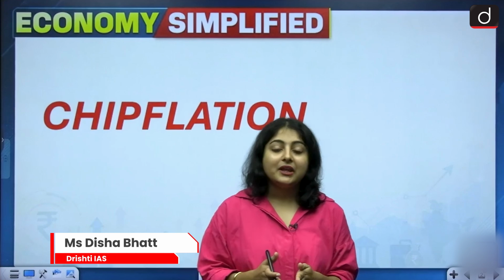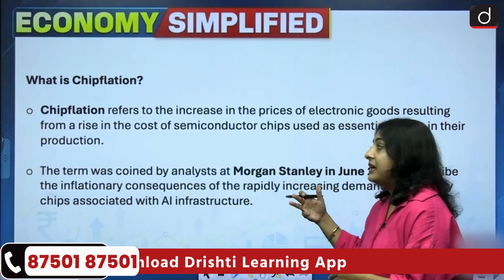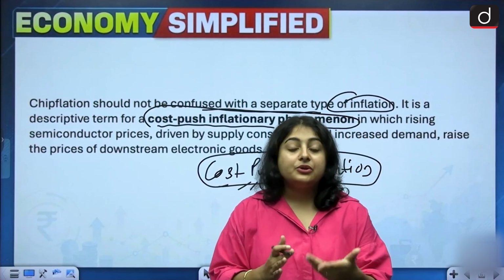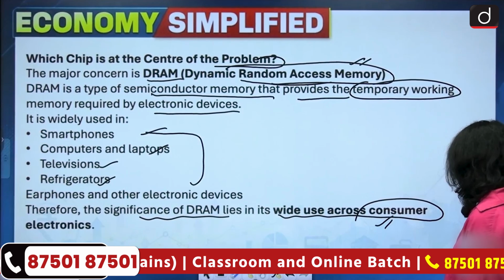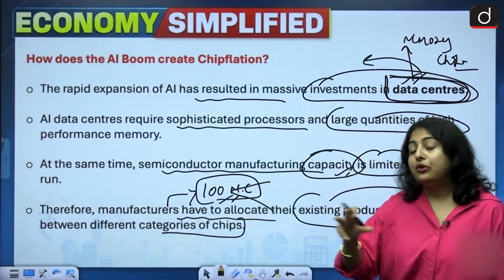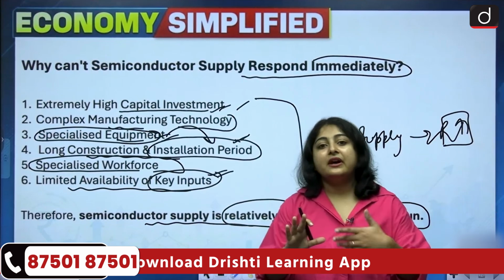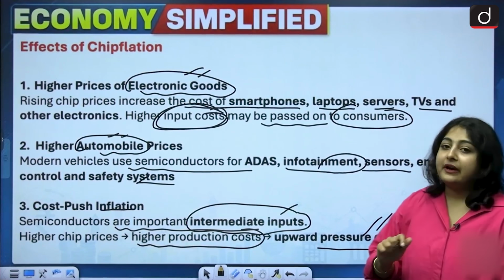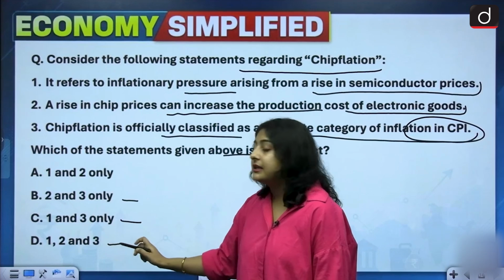Chipflation Explained | Semiconductor | Economy for UPSC | Economy Simplified | Drishti IAS English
Strengthen your UPSC exam preparation with this easy and comprehensive explanation of Chipflation, one of the emerging topics in Indian Economy, Technology, and Current Affairs. This session is part of the Economy Simplified Series, designed to explain important economic concepts in a simple, lucid, and beginner-friendly manner so that aspirants can understand complex topics clearly and build a strong foundation for UPSC preparation.
Chipflation refers to the rise in prices of semiconductor chips due to factors such as supply chain disruptions, increasing demand for electronic devices, geopolitical tensions, and challenges in semiconductor manufacturing. This topic holds high relevance for UPSC Prelims, UPSC Mains GS Paper 3, and State PCS examinations under areas such as Indian Economy, Science & Technology, Industrial Development, Global Supply Chains, and Current Affairs.
In this video, the concept of Chipflation is explained in a structured and exam-oriented manner, including its meaning, causes, impact on industries, semiconductor supply chain challenges, and its implications for India’s economy. The session also covers how rising chip prices affect sectors such as automobiles, electronics, smartphones, artificial intelligence, defence technology, and digital infrastructure.

This Economy Simplified session will help you strengthen your command over Indian Economy, Science & Technology, and Current Affairs for UPSC Prelims 2027, UPSC Mains, and other competitive examinations.

3. How to Prepare Optional

4. Optional Subject Demo Classes

5. UPSC Mock Interview 2024

6. IAS Toppers Talk 2024

7. Voices of the Revolution

2. GS Studio Foundation Course (Hindi)

3. GS Studio Foundation Course (Hinglish)

4. GS Studio Foundation Course (English)

6. UPSC Optional Subjects Online Courses

8. IAS Mains 2026 Online Courses

9. Current Affairs (Prelims + Mains) IAS 2026 Online Courses

10. UPSC Prelims 2026 Test Series

11. UPSC Mains 2026 Test Series